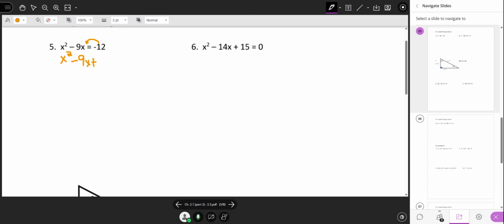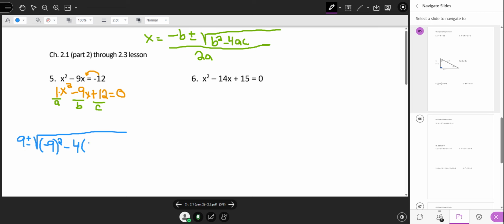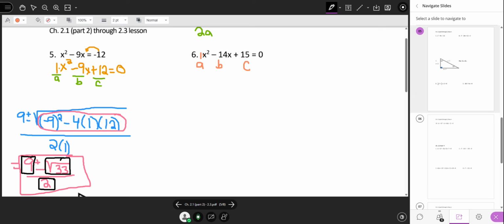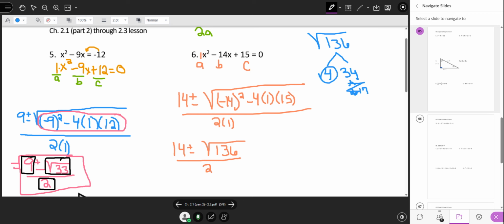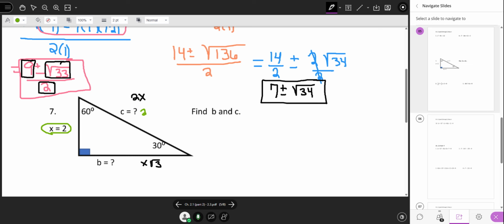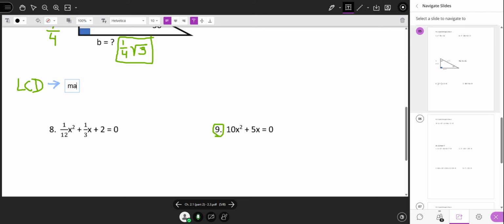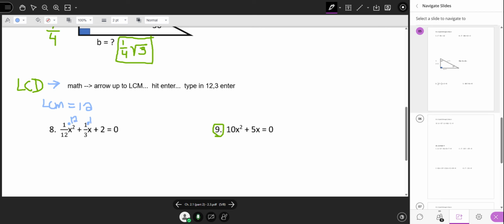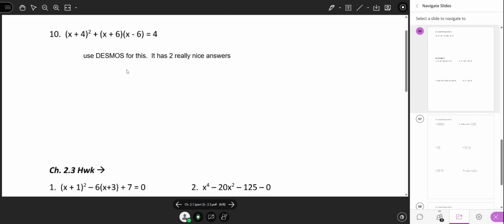Ch 2 2 part 2 Solving More Quadratics